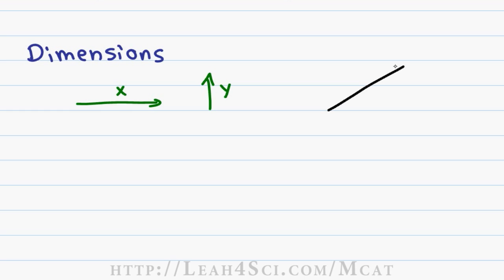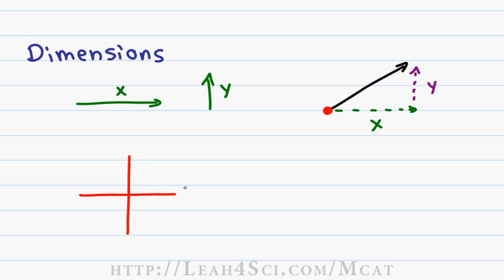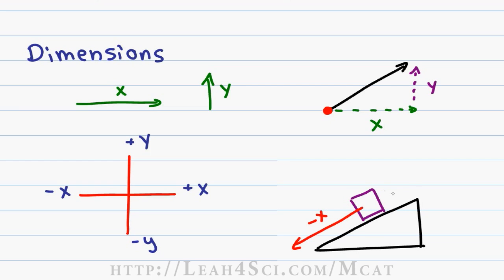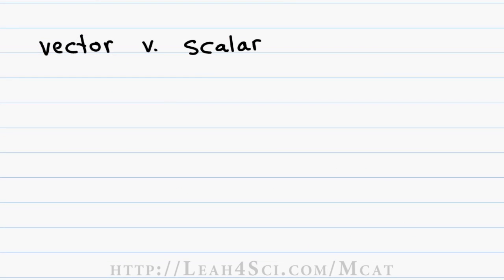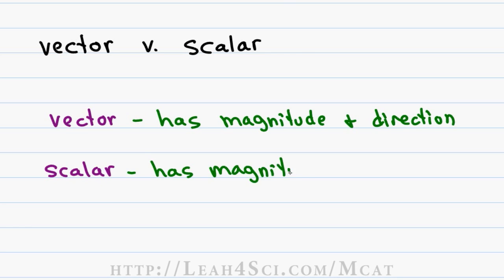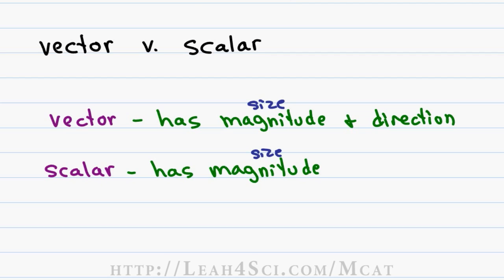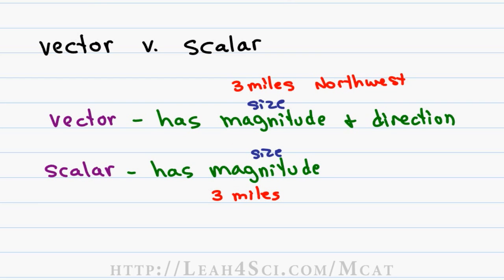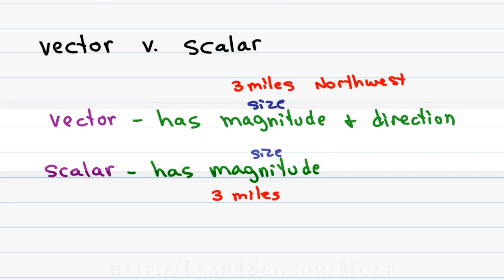MCAT Physics Introduction To Translational Motion Dimensions and Vectors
Presents: An introduction to MCAT Translational Motion including dimensions, the difference between vectors and scalars, and intro to kinematics

Is your MCAT just around the corner? Grab a free copy of my free MCAT prep guide

This is the first video in my series on MCAT Physics - Translational Motion. This video gives you a quick yet important introduction to the topic of translational motion, from the very beginning.

This video will help you learn how to identify single dimension and 2 dimensions, the difference between vectors and scalars, and the standard coordinate system within an MCAT math question.

Catch the entire MCAT Physics Translational Motion series on my

Need more help? I offer private online MCAT tutoring. Details